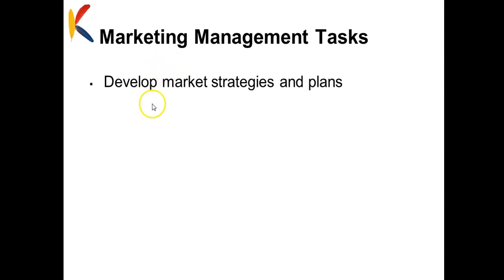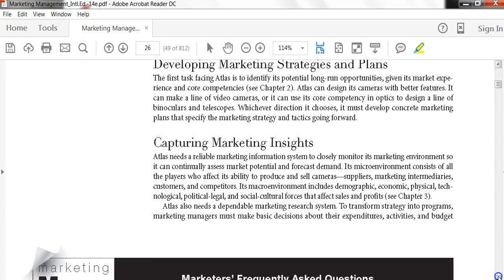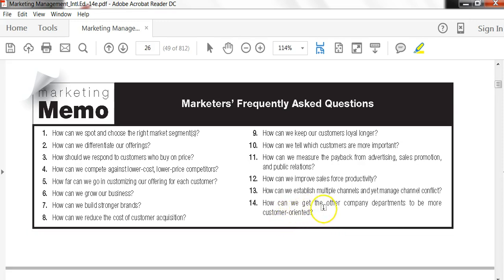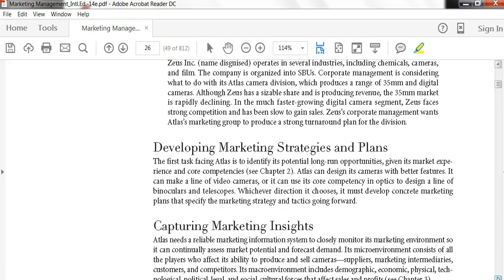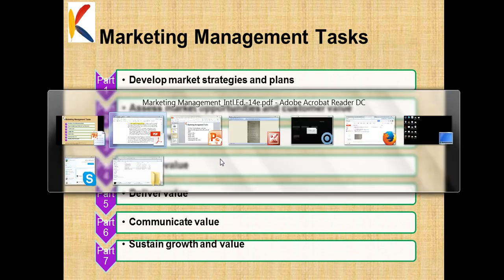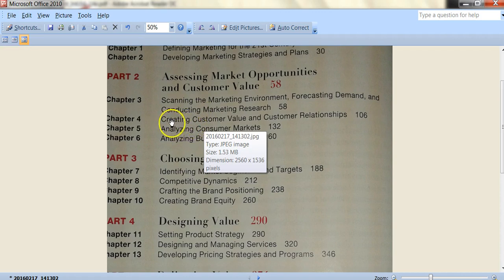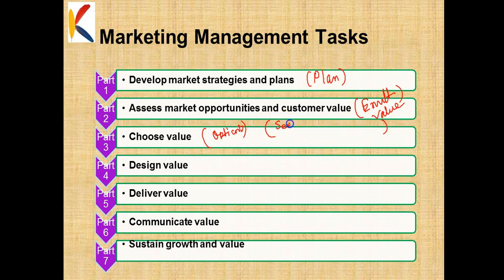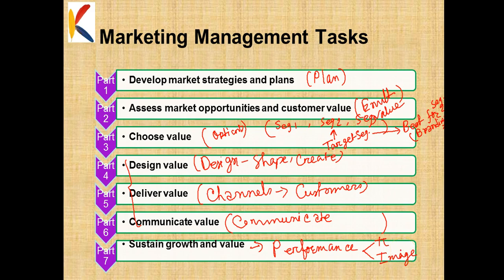10 marketing management tasks